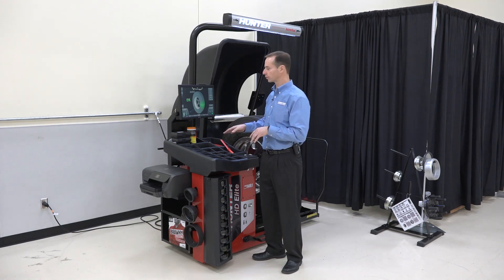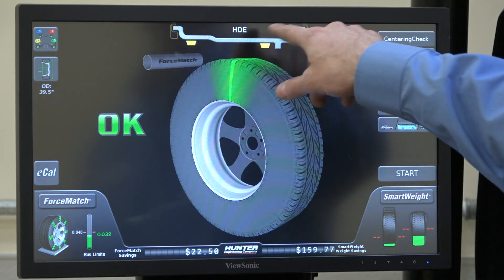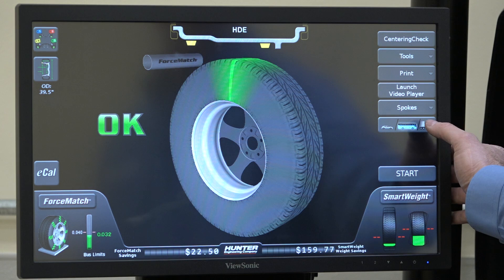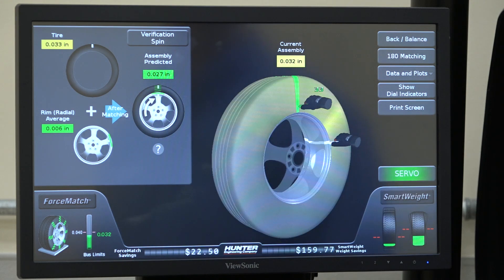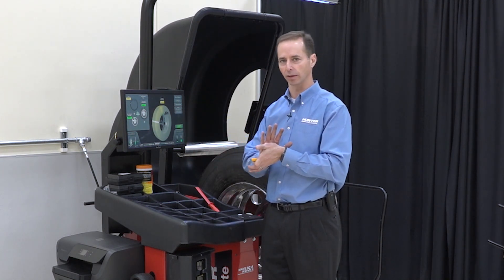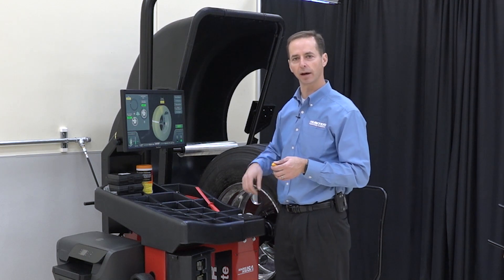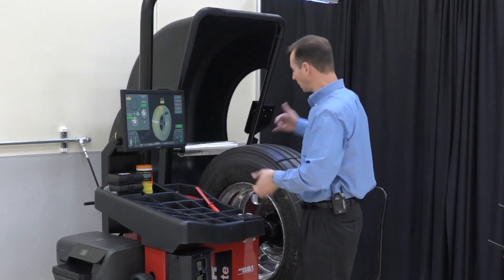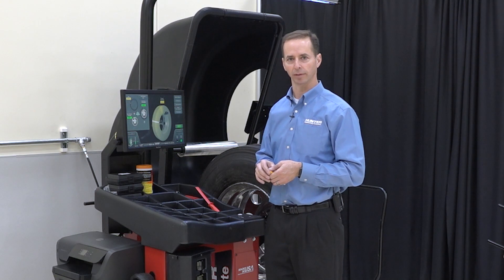HD Elite™ Wheel Balancer: Basic Force Matching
Hunter’s HD Elite™ is a heavy-duty wheel balancer that combines the cutting-edge features of Hunter’s Road Force® Elite and ForceMatch® HD balancers to eliminate wheel-related vibration and increase truck tire life.

Force matching is the process of reducing the runout on a heavy-duty assembly to yield less vibration and extend tire life. Product manager Greg Meyer shows how the HD Elite™ balancer instantly identifies the high and low spots on the tire and rim, allowing the two be aligned for a more round assembly.

Greg also emphasizes the need to lube the beads of the tire properly to ensure best performance.